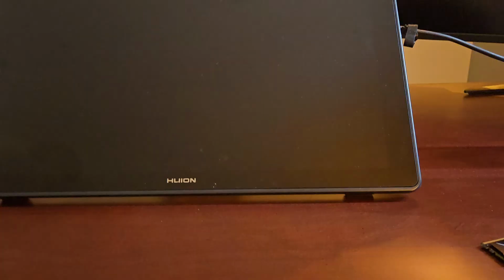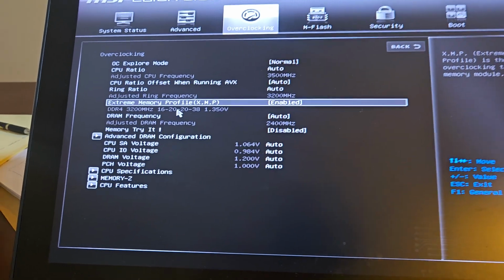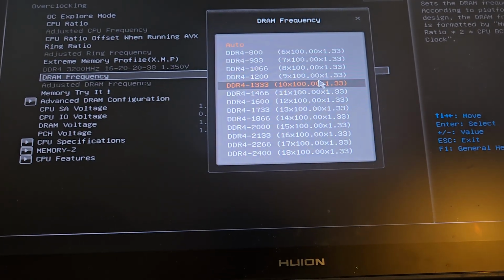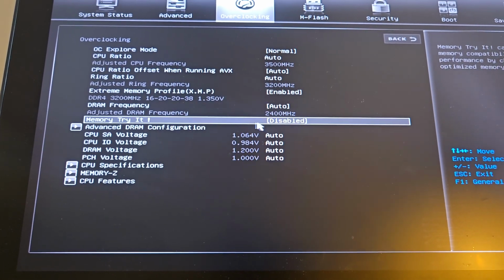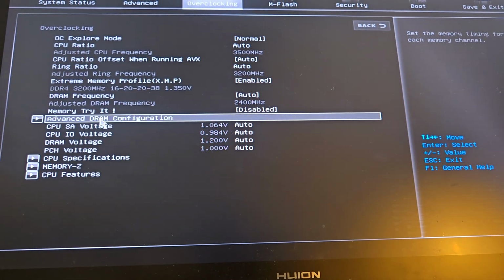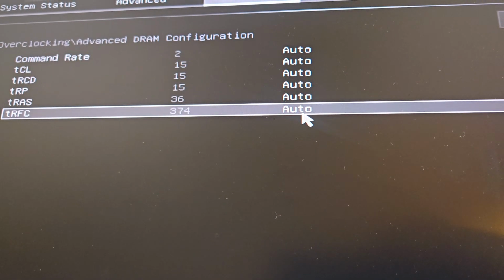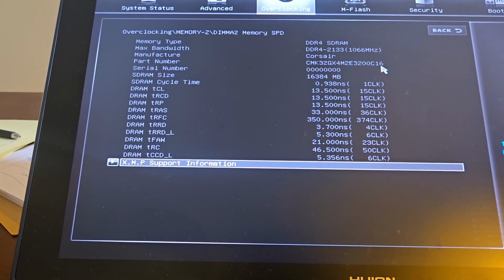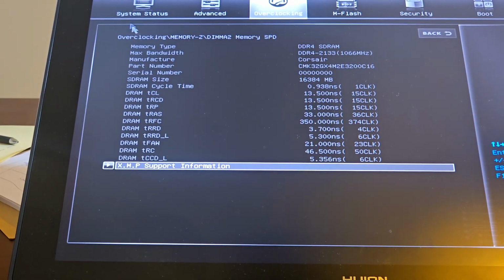Why You Should Overclock Your RAM Today